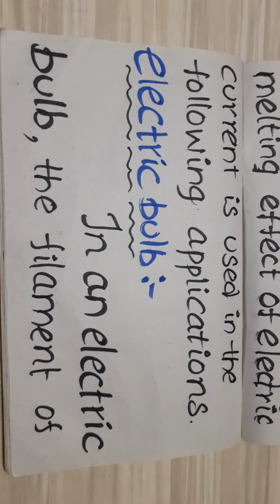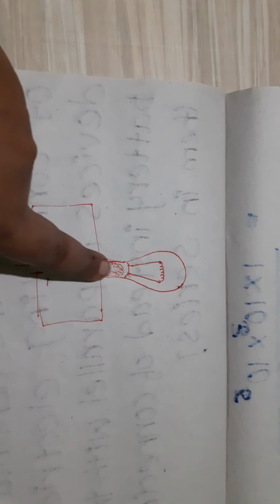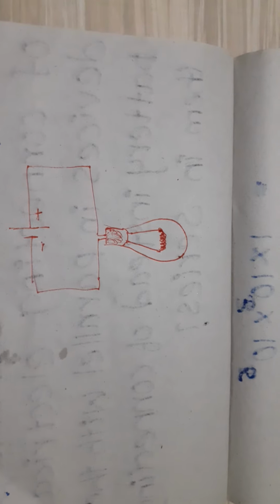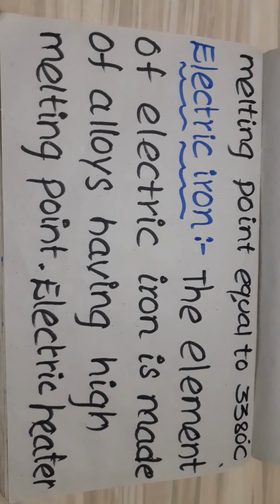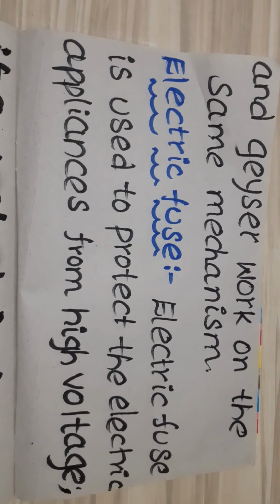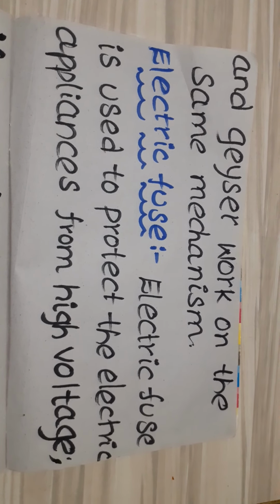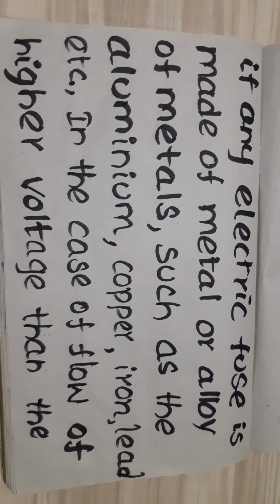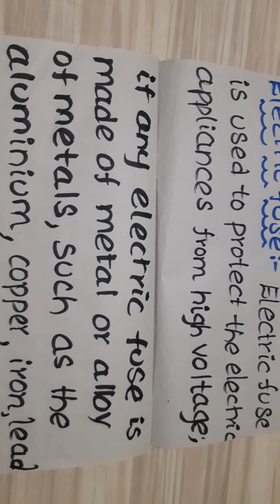CBSE board class 10th Electricity video - 8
Applications